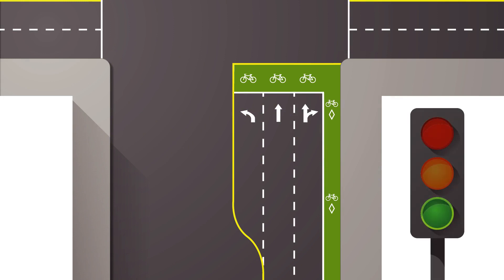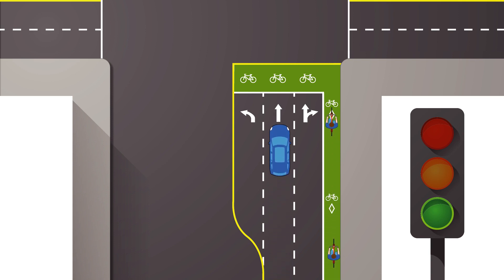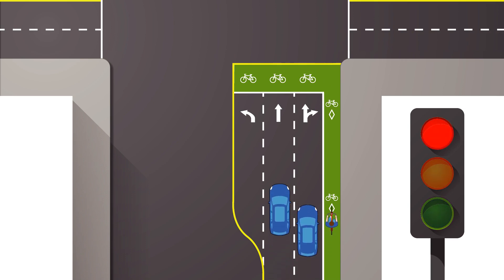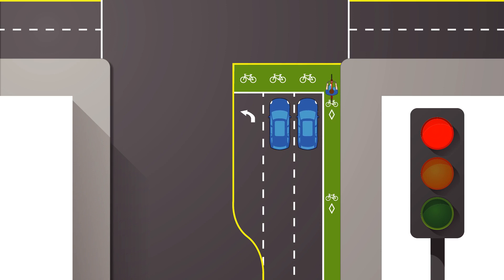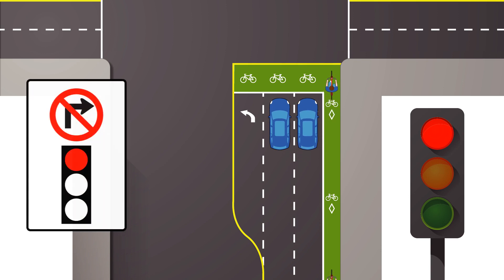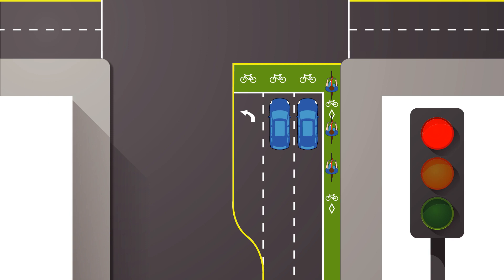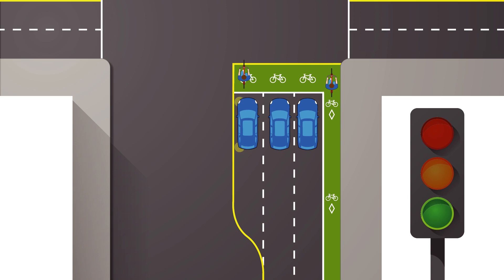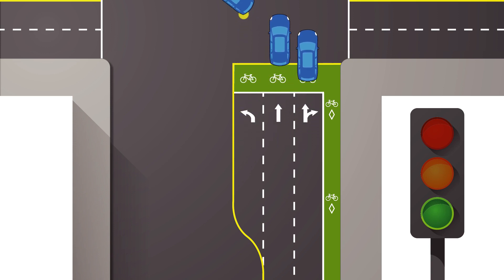City of Kingston - Green Bike Boxes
Bike boxes are green-painted designated areas at signalized intersections that allow cyclists to move ahead of traffic into a safe and visible location when the traffic lights are red. Vehicles are required to stop behind the green bike box, and are not able to make right hand turns on red at intersections where bike boxes are present.

During green lights, intersections with bike boxes are treated as normal roadways. Cyclists have priority through the intersection when the light turns green.

 Bike boxes significantly increase the visibility of cyclists, making motorists more aware of their presence. They are designed to make it easier and safer for a cyclist waiting at an intersection to make a left turn, rather than having to weave through traffic while trying to signal. Bike boxes also help to prevent drivers from making right turns in front of cyclists approaching from behind